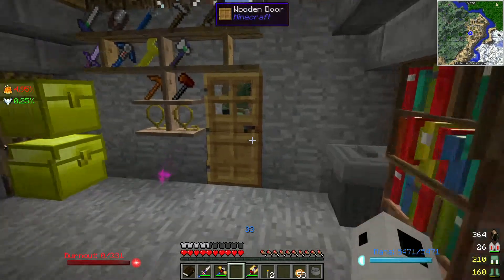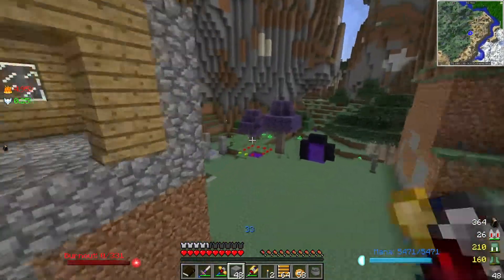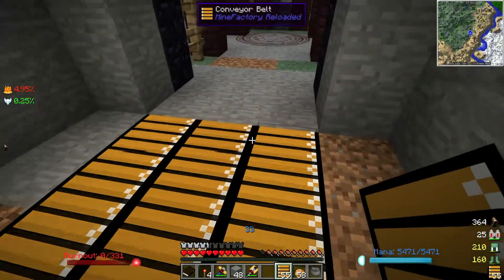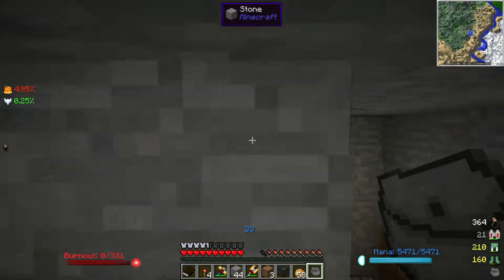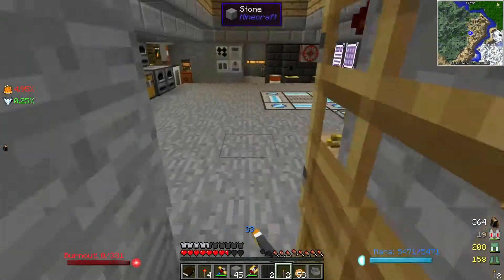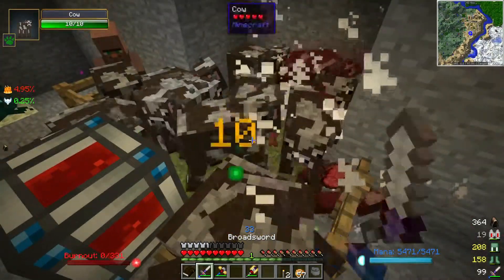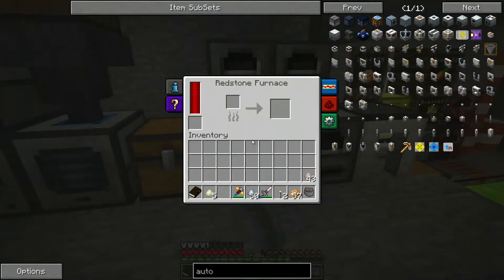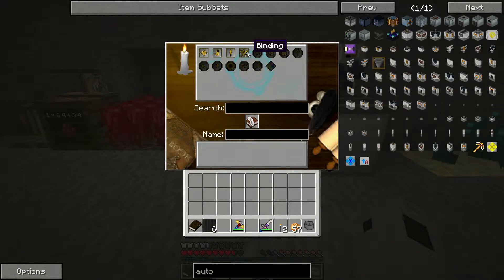Cruz Plays FTB TPPI | Ep 38: Work on the Mob Spawner